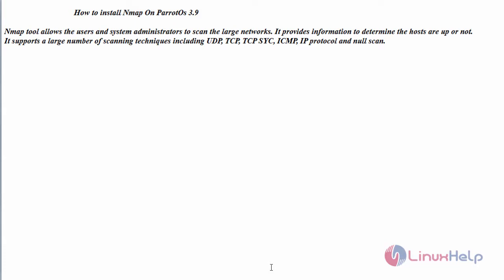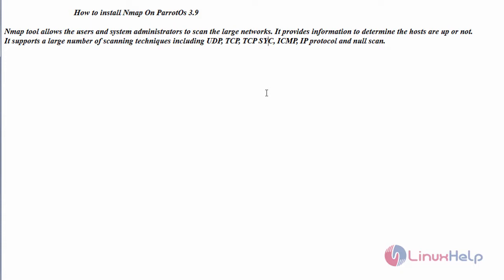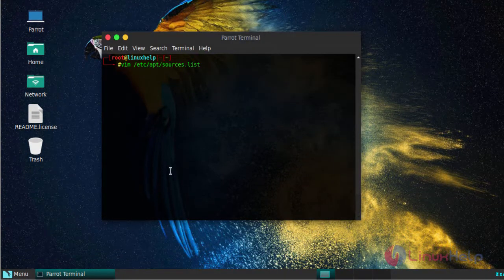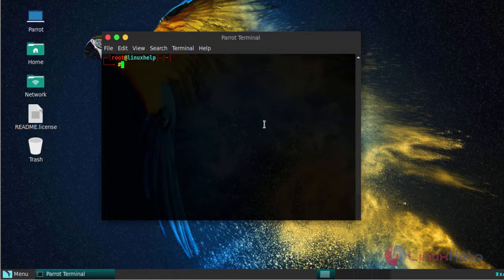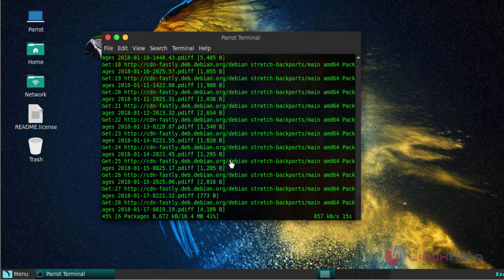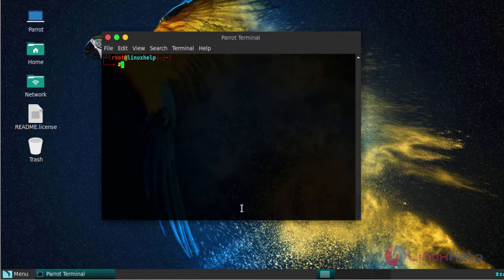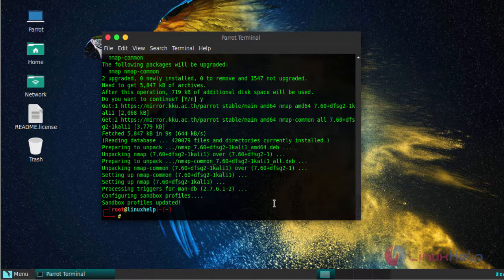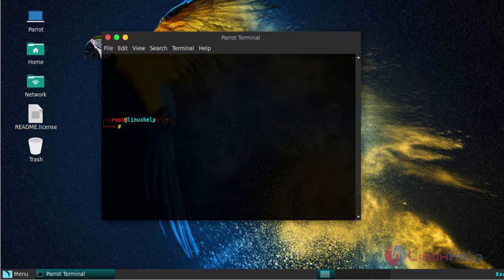How to install Nmap Tool on ParrotOS 3.9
This video covers the method to install Nmap Tool on ParrotOs 3.9. Nmap tool allows the users and system administrators to scan the large networks.